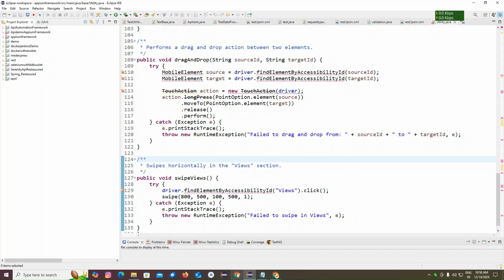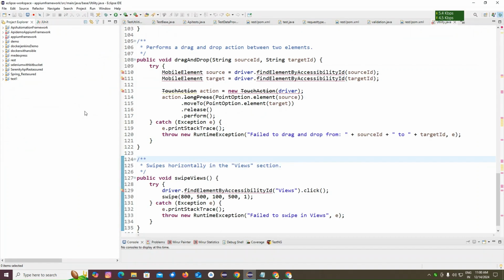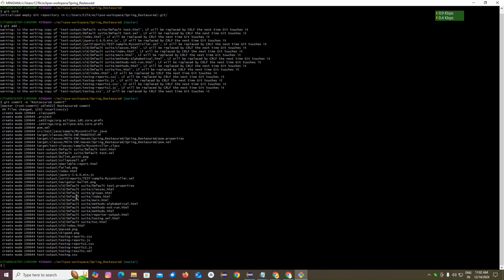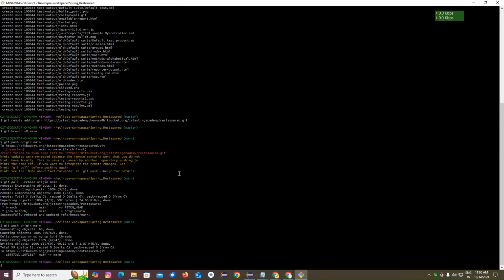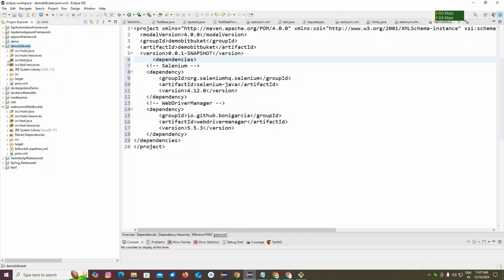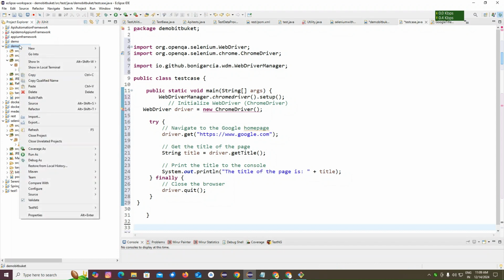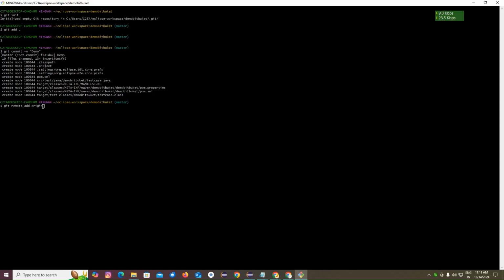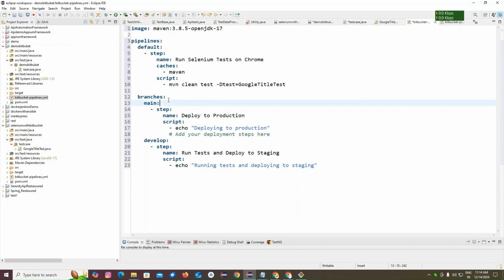Devops For Automation | BitBucket Integration | PART 9 | JS Testing Academy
CHANNEL: @jstestingacademy